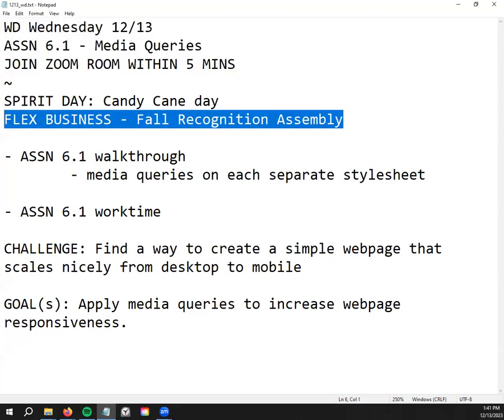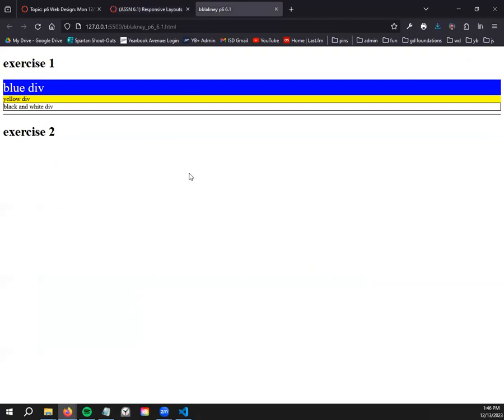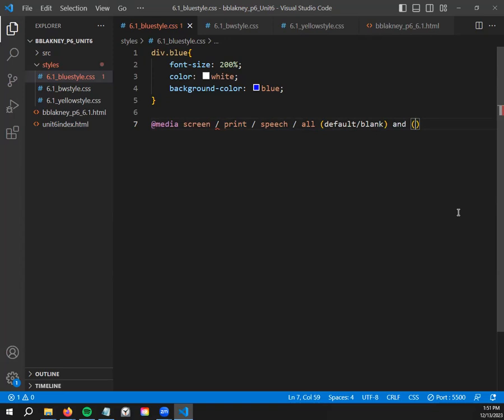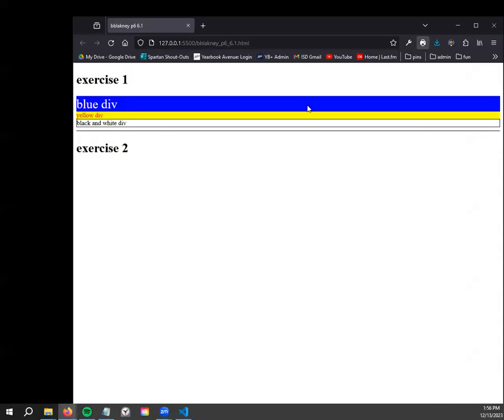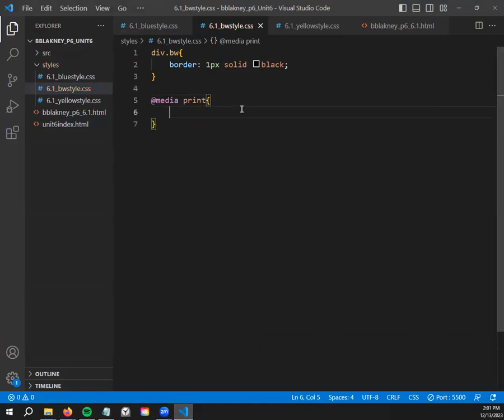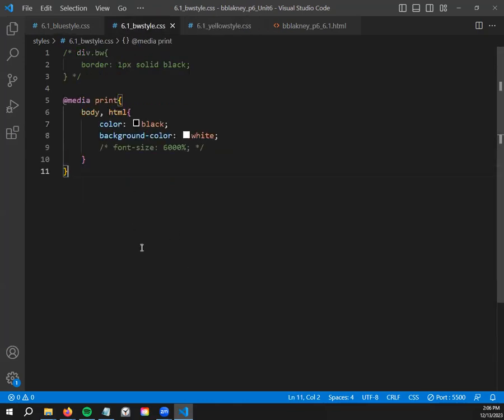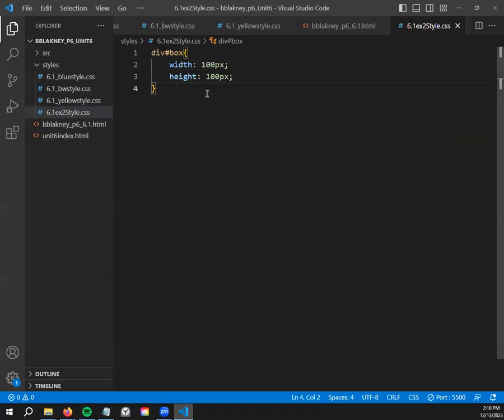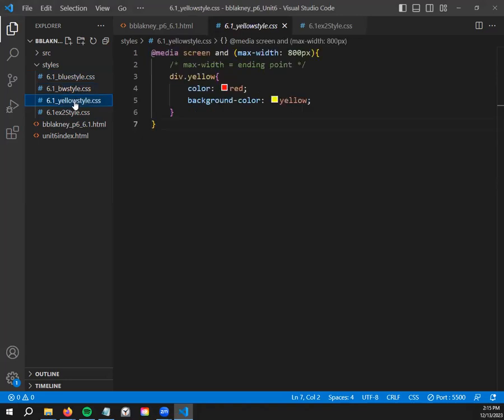1213_wdp6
Wednesday 12/13/2023 - Media queries + ASSN 6.1 walkthrough